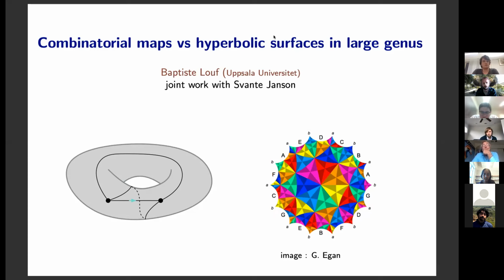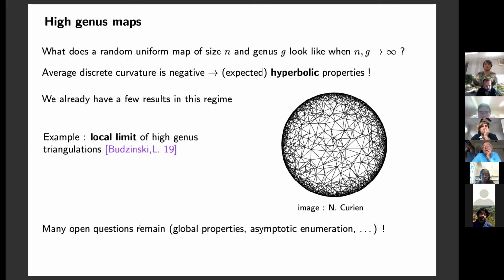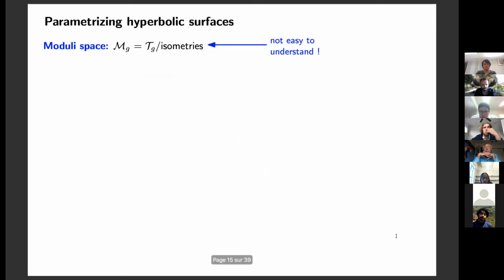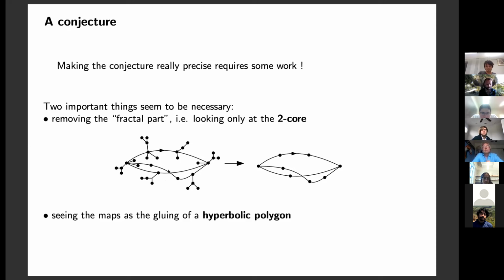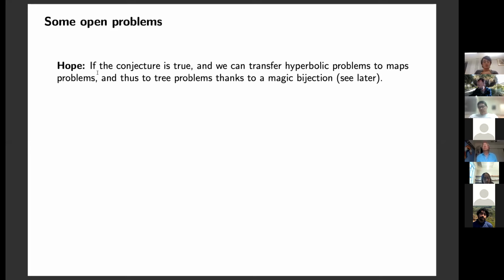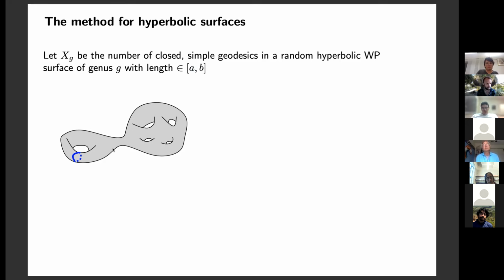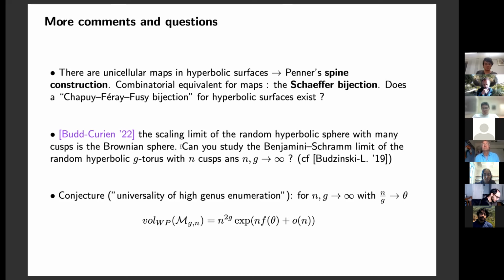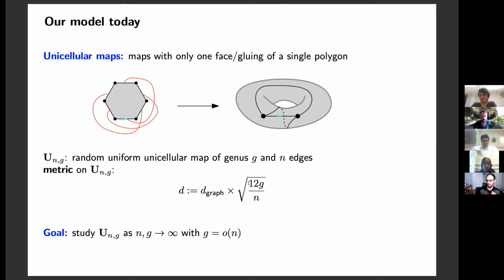Baptiste Louf: Combinatorial maps and hyperbolic surfaces in large genus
(Joint work with Svante Janson) Combinatorial maps are discrete surfaces built by gluing polygons along their sides. They have many deep connections to combinatorics, computer science, algebra or statistical physics, but in this talk we are going to consider them from a probabilistic viewpoint, by studying the geometry of large random maps in the regime where both the size and the genus go to infinity.

In this work, we consider a particular model of maps (« unicellular maps »), and we study the law of simple closed curves on our maps. Surprisingly, we obtain the exact same limit law as Mirzakhani and Petri who studied the same problem on random hyperbolic surfaces in large genus under the Weil-Petersson measure. This leads us to conjecture that these two models are somehow "the same" in the limit.